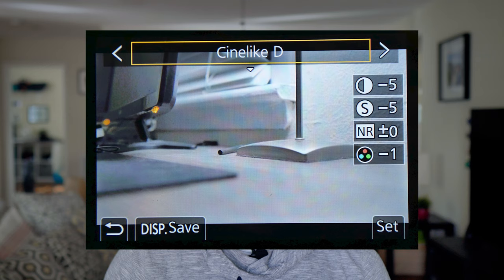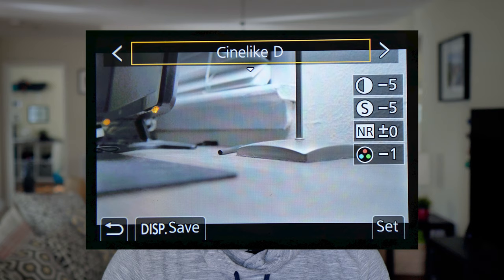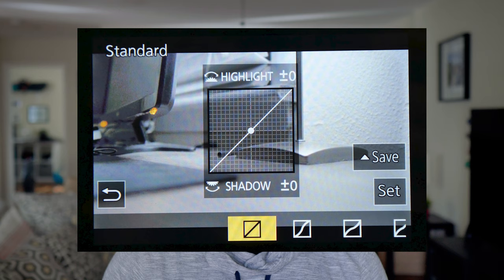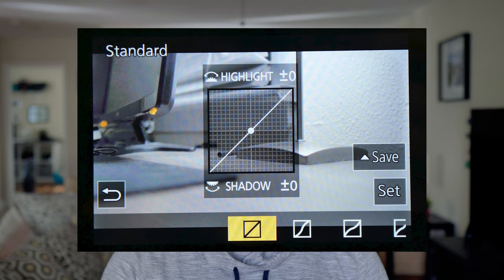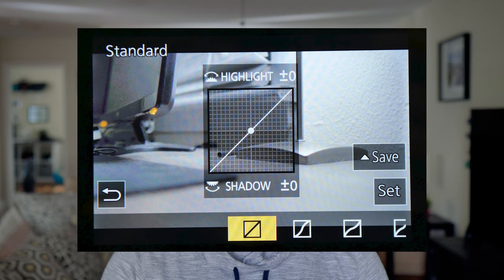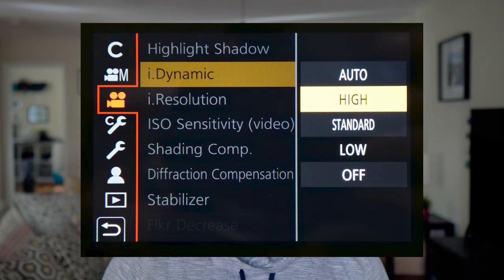Fix Cinelike D Weird Colors - Panasonic G9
Keep in mind these are only color correction LUTs. This does not GRADE your image in any artistic way. It wont make it more cinematic or even more pleasing. It should just bring it to a more natural and accurate look that you can add your own look on top of.

My Gear
Panasonic G9
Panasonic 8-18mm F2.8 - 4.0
Panasonic 12mm F1.4
Sigma 16mm F1.4
Sigma 30mm F1.4
Metabones XL .64 Speedbooster
Viltrox EF-M2 Speedbooster
Rokinon Cine DS 24mm
Rokinon Cine DS 50mm
Rokinon Cine DS 85mm
Rokinon Cine DS 14mm
Sigma 18-35
My New Phone (Galaxy S9)
My Old Phone (Google Pixel 2 XL)
My new tripod
Moment wide angle lens
Moment Case Black (PIXEL 2 XL)
Moment Case Wood (PIXEL 2 XL)
Sirui Wide Angle (Black)
Sirui Wide Angle (Blue)
Sirui Wide Angle (Red)
Sirui 2X Telephoto (Black)
Sirui 2X Telephoto (Blue)
Sirui 2X Telephoto (Red)
Sirui 3 Lens Pack
Clip on light
Table top slider
Phone tripod mount
Zhiyun Crane M
Zhiyun Smooth Q
Tripod stand for Gimbal
BOYA BY M1
RODE VideoMicro
RODE TRS to TRRS adapter
Foam microphone cover for RODE videomicro

My Cheap Studio Lighting (LOL)